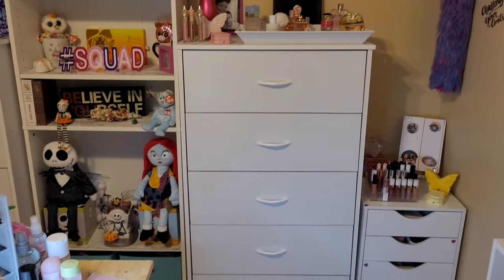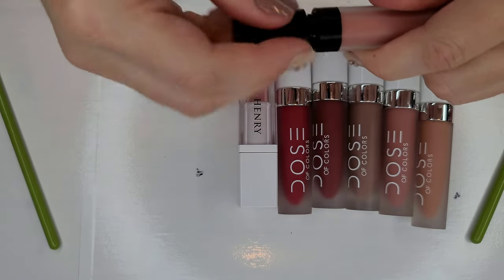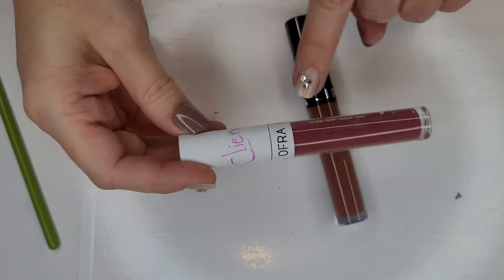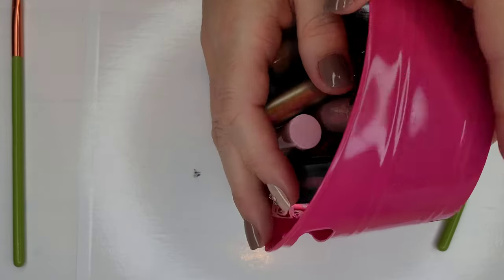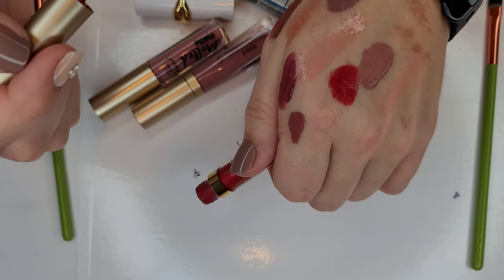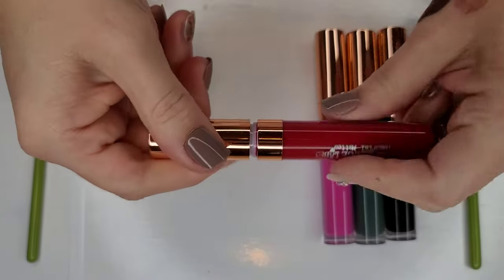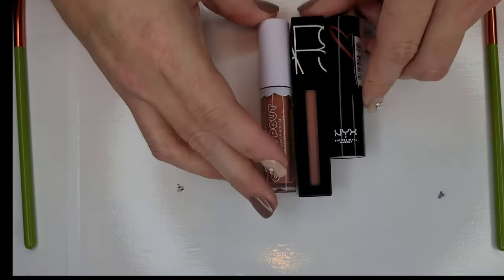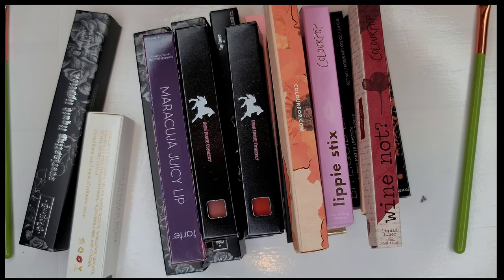LIPSTICK COLLECTION & DECLUTTER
COMMENT "ENTER ME" AND A YELLOW HEART
ENDS JANUARY 17TH AT 2PM EASTERN
I WILL REPLY TO AND PIN WINNERS COMMENT
*ONCE I SEND TRACKING INFORMATION I AM NO LONGER RESPONSIBLE FOR PACKAGE*

 🔹️Brand codes/links🔹️
-REBEL ROUGE LABS

📫PR Packages/Friend Mail📫
      28348

💵Channel Support💵
ANY amount is truly appreciated and helps our channel so much.

*Be YOUR own best beautiful*